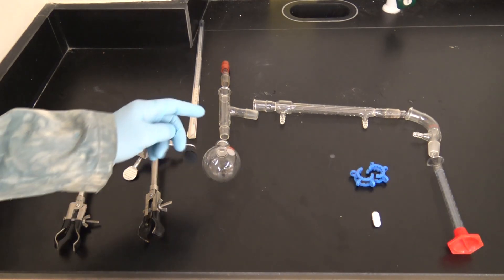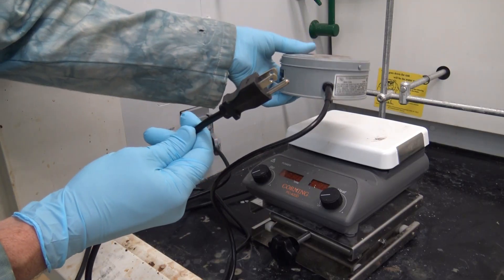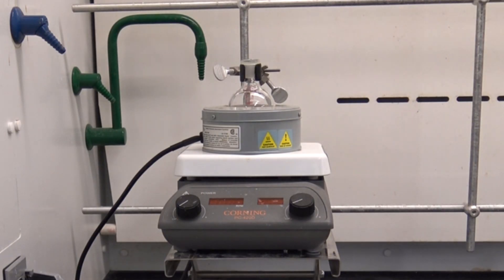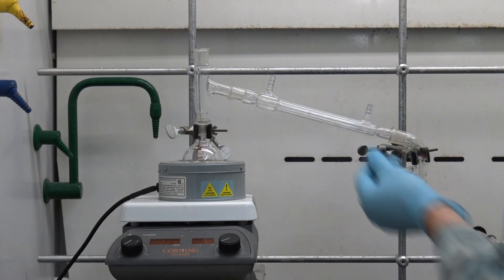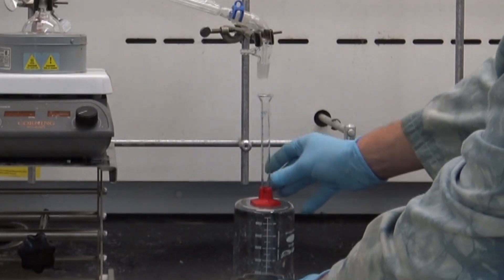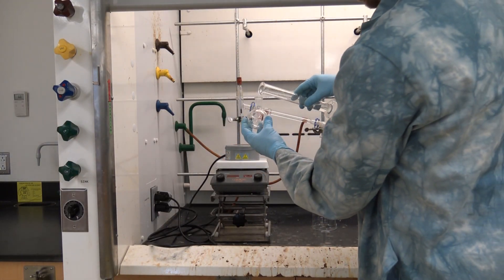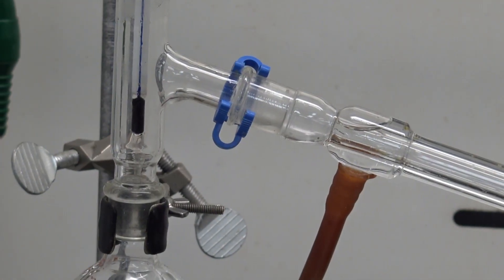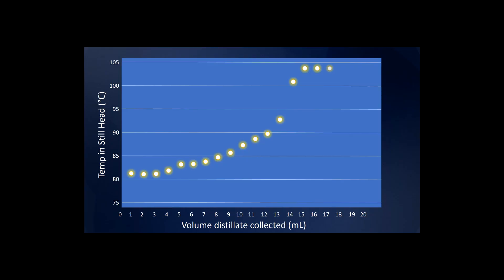A Simple Distillation Explained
Professor Davis builds and runs a simple distillation apparatus to separate ethanol from water.